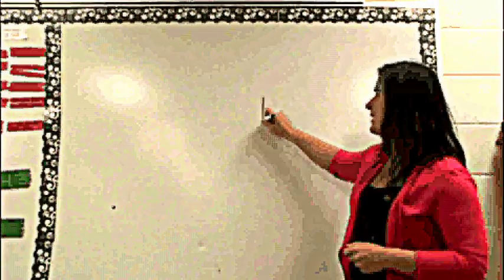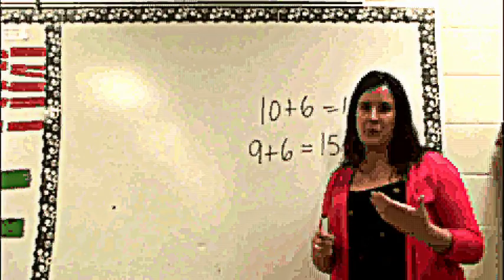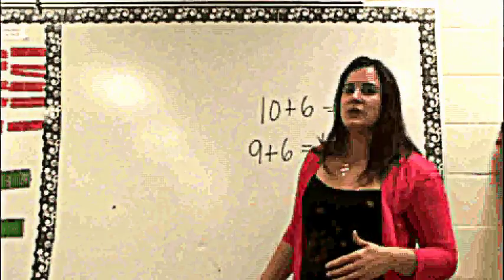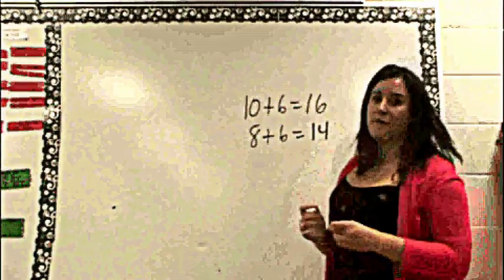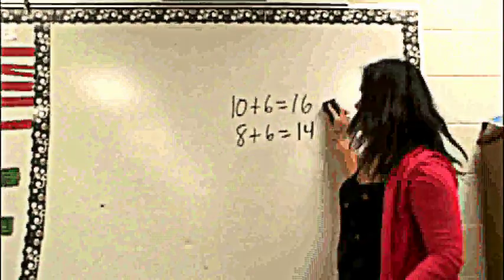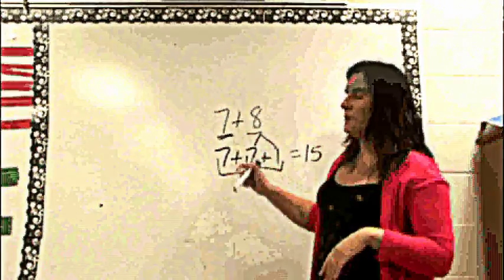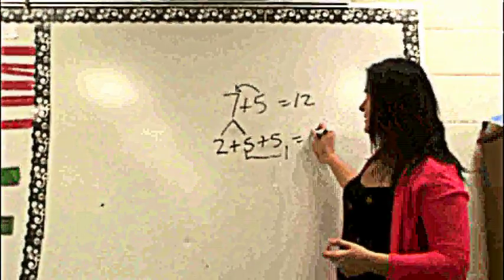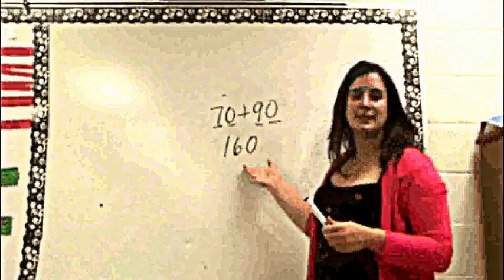Copy of Learning addition facts Video 1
In this video, I will share effective strategies to teach and learn basic addition facts using problem solving strategies; building the facts from knowledge you already have.